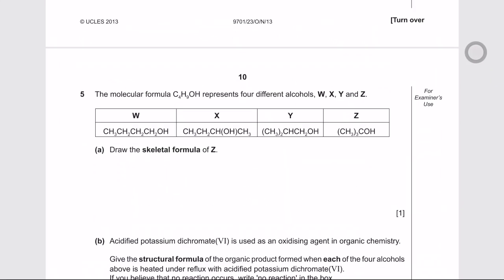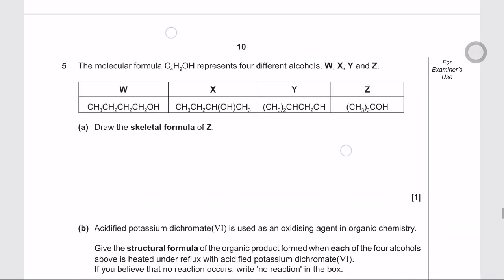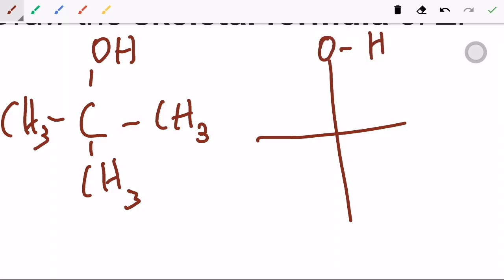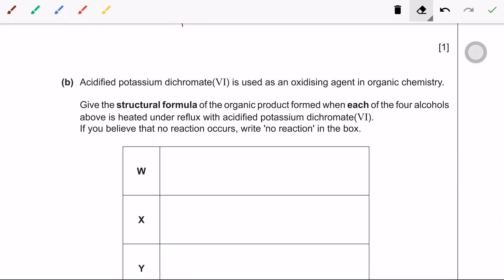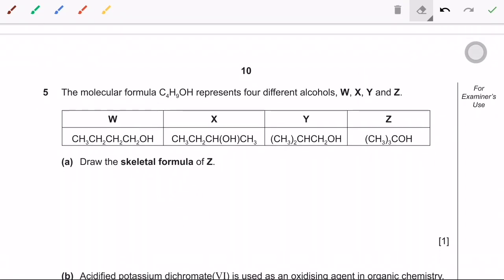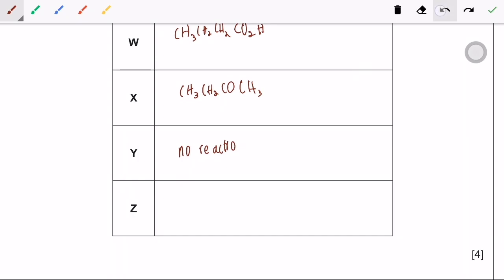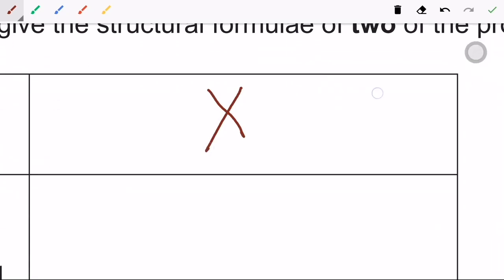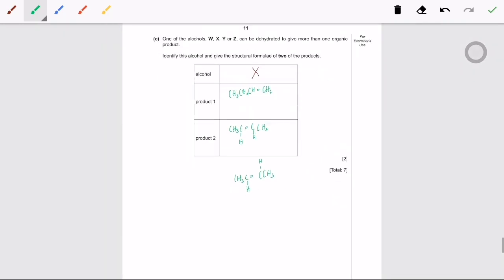9701:23:O:N:13 Chemistry AS Level Organic Chemistry Question 5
Comment on any new material you would like to see.